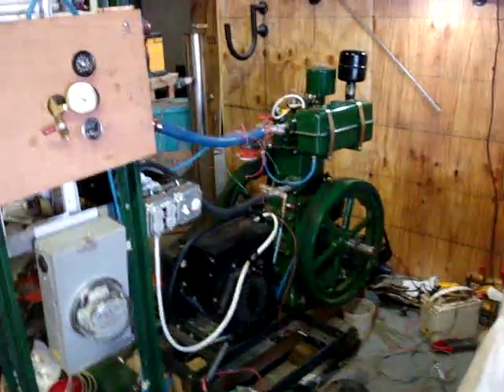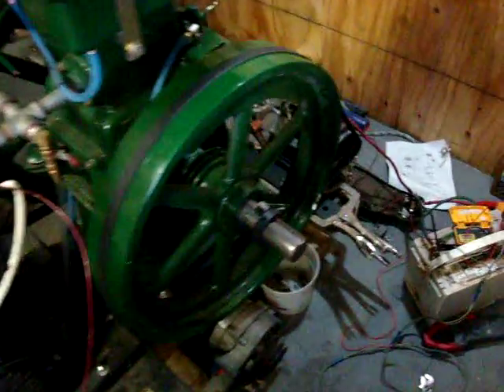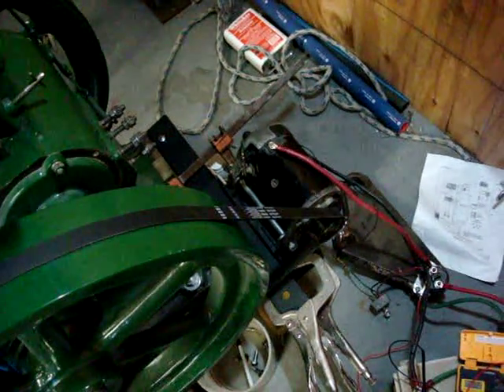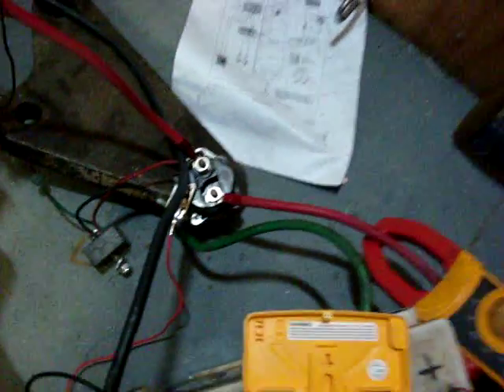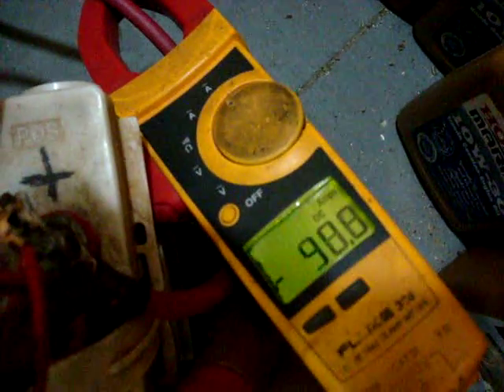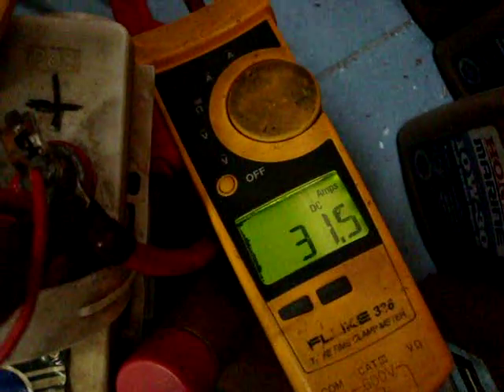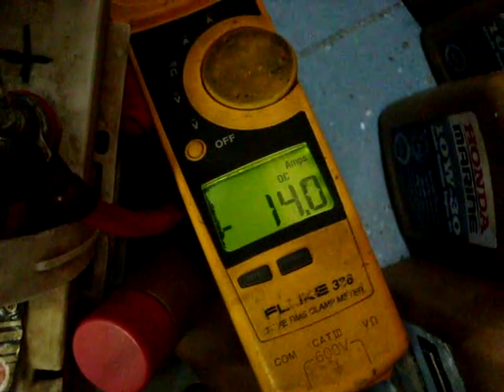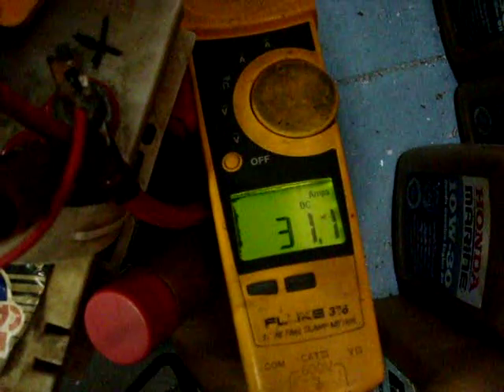Listeroid with electric starter and DC generator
Gas golf cart electric starter\generator converted to start the Listeriod and provide DC to charge battery and run nichrome heaters for WMO\hydralic oil preheating